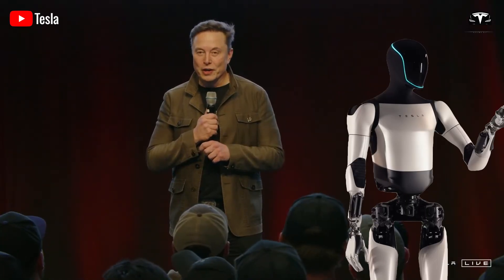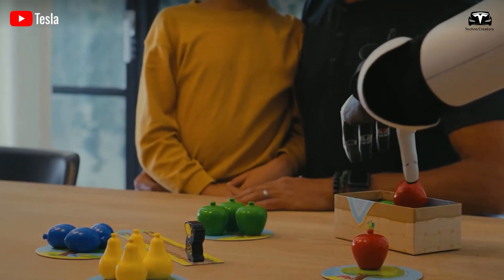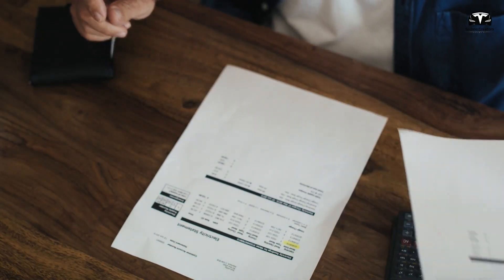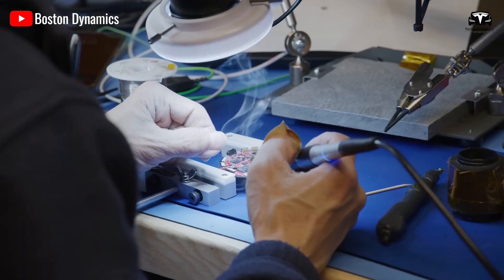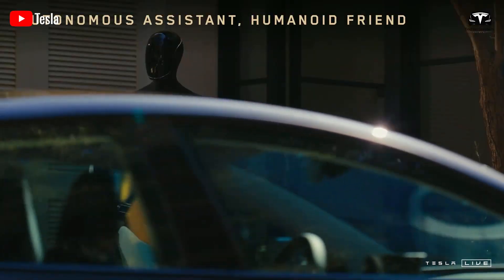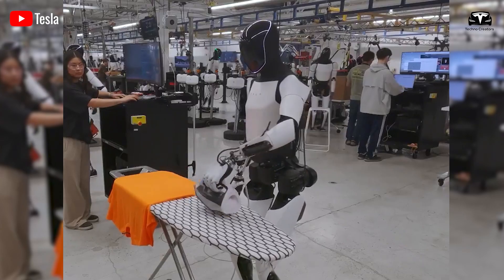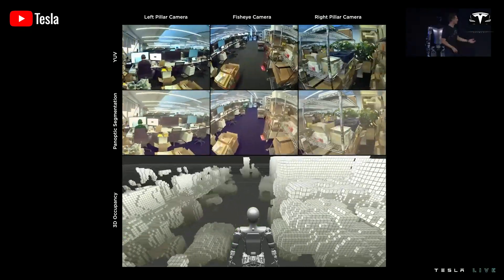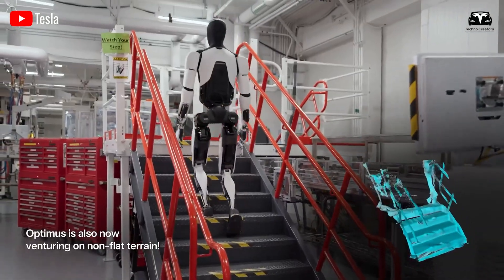BIG UPDATE! Tesla Optimus V3 Leaked New Hand Company! All Stunning Features Behind!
BIG UPDATE! Tesla Optimus V3 Leaked New Hand Company! All Stunning Features Behind! One of the most complex aspects of creating a humanoid robot lies in the design and functionality of its hands. Human hands are engineering marvels in themselves, containing 27 bones, 29 joints, and dozens of muscles and tendons that allow delicate gestures, raw strength, and adaptive manipulation all at once.

BIG UPDATE! Tesla Optimus V3 Leaked New Hand Company! All Stunning Features Behind! Replicating that degree of versatility in robotics has proven to be one of the biggest hurdles, even for the most advanced robotics laboratories. Now, the debut of Apex Hand by DexcelRobotics, a startup founded by a former core member of Tencent Robotics X, signals a possible turning point in Tesla’s quest to refine Optimus into a widely usable product. What's special about the new hand design? How will it change what you've seen before?

BIG UPDATE! Tesla Optimus V3 Leaked New Hand Company! All Stunning Features Behind! DexcelRobotics has boldly entered the humanoid robotics race by presenting Apex Hand as its flagship product. The company’s founder emphasizes that Apex Hand is not simply another robotic gripper, but a comprehensive performer designed to deliver real-world functionality. Unlike research prototypes that remain confined to academic labs or industrial hands are built for repetitive tasks.